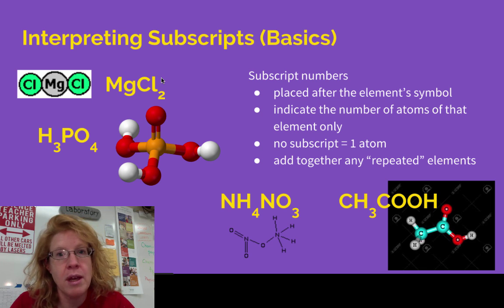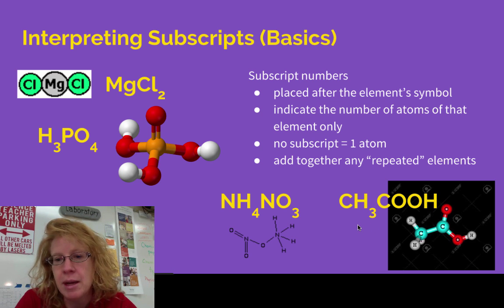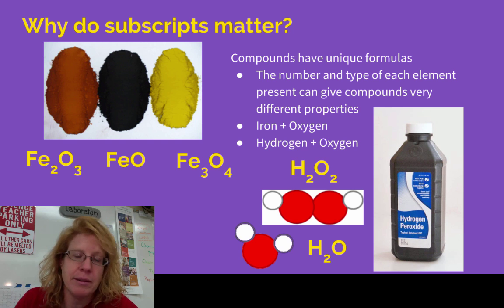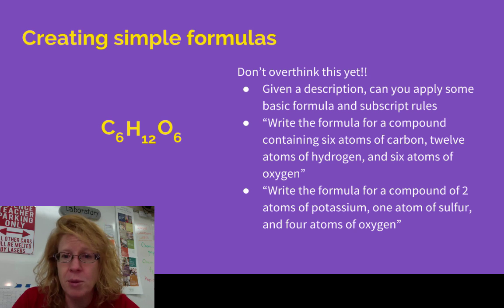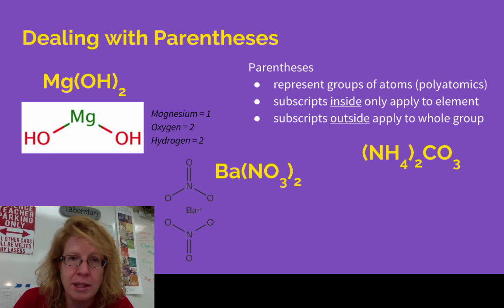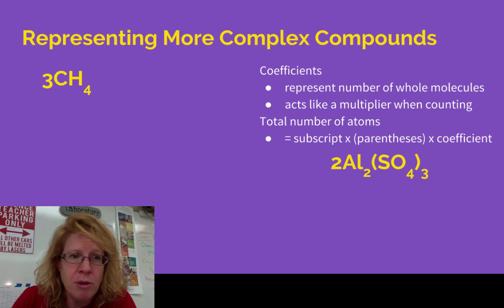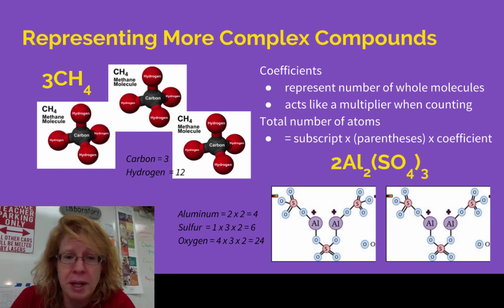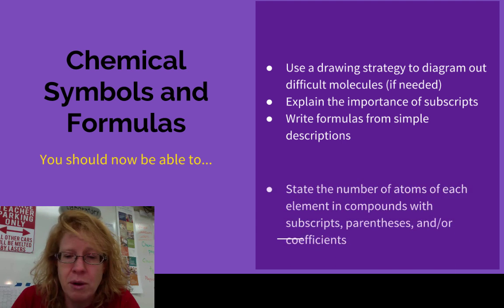3b Part 2 - Chemical Formulas